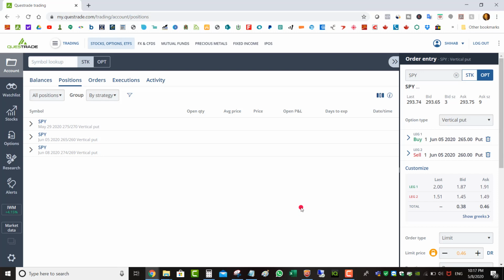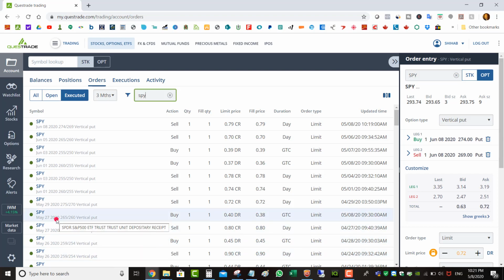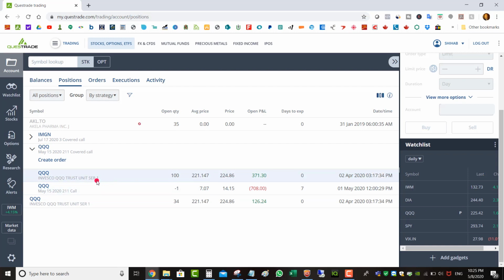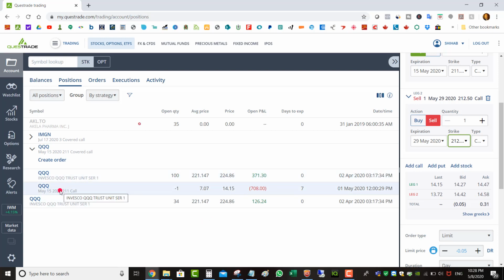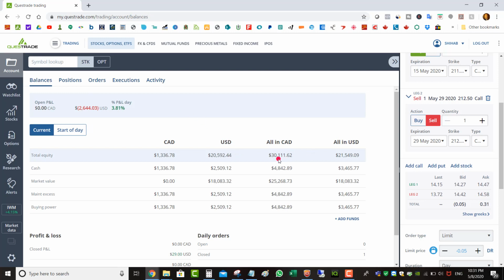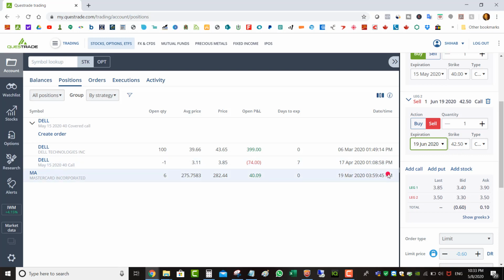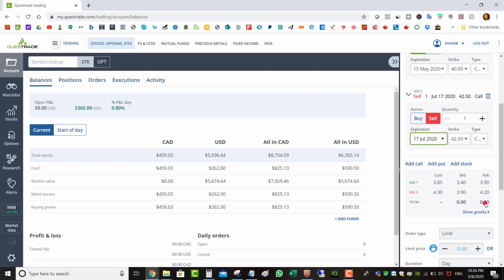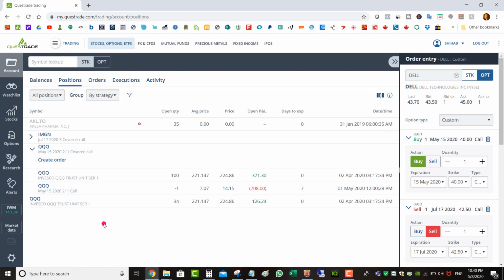My portfolio is slowly creeping up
($50 in free trades)
Minimum $1,000 deposit

39138408S1

-tags-
credit spreads questrade, put spread questrade, covered calls questrade, qqq, iwm, spy, etf, dell, mastercard, margin, tfsa, rrsp, resp